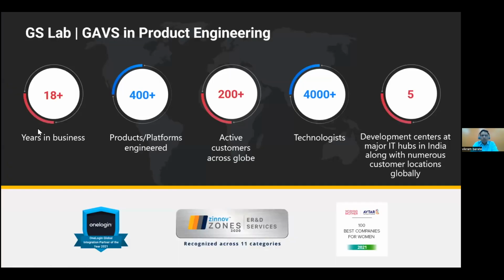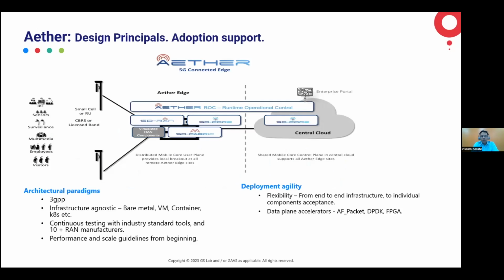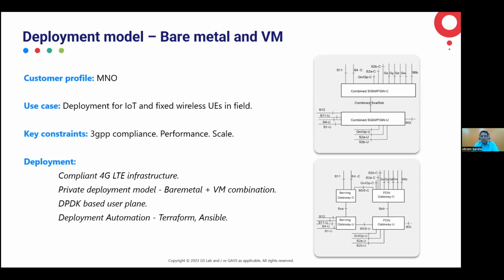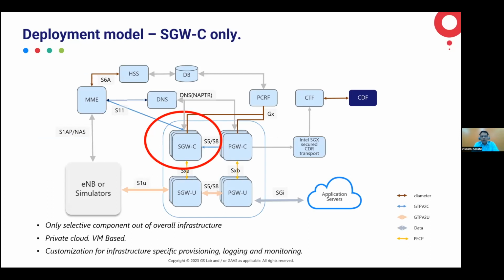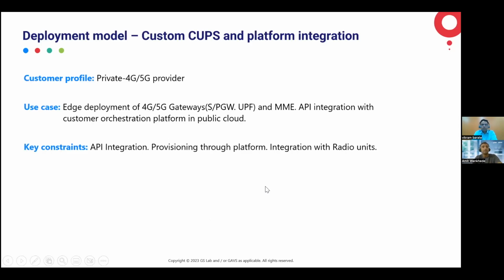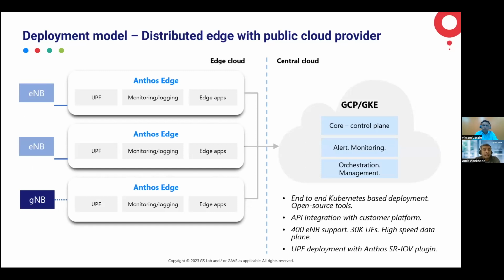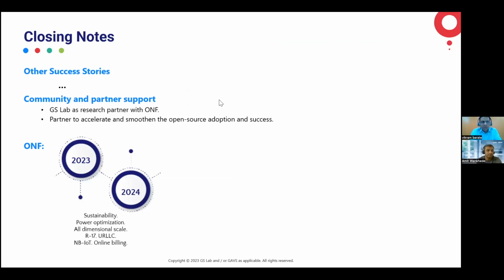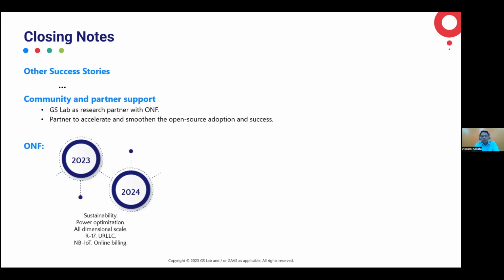Aether Community Meeting 2/22/2023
Aether Community Meeting featuring GS Lab